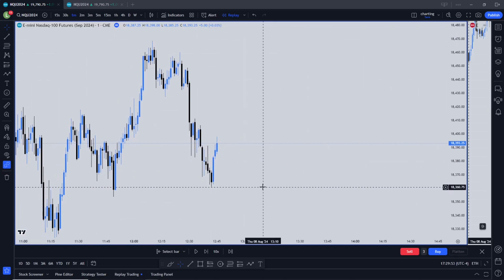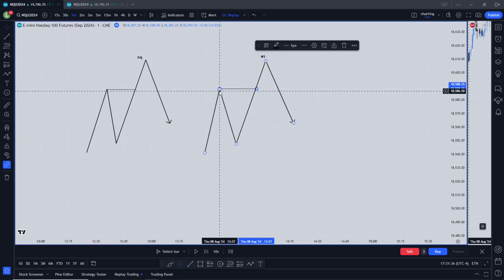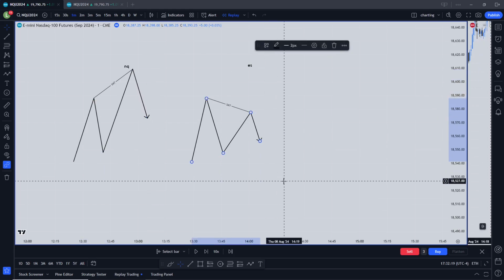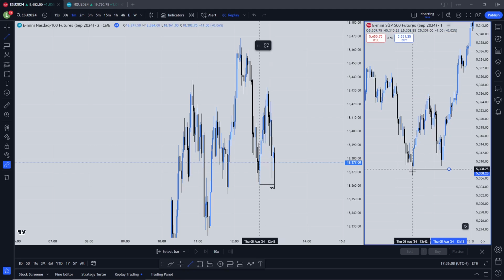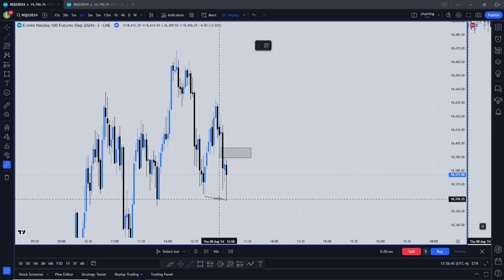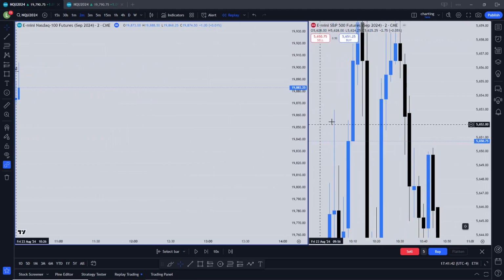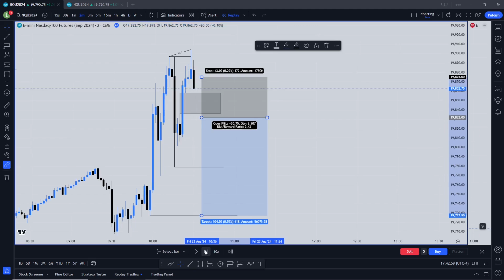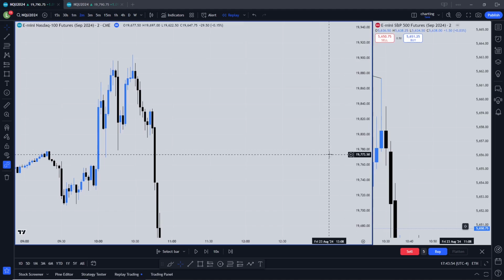How to use SMT Divergences to make your trades better. (ICT Concepts)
Learn how to use Smt Divergences to find higher probability setups in the market.